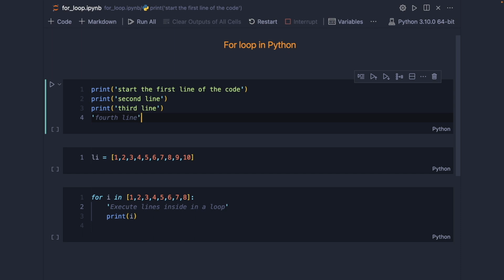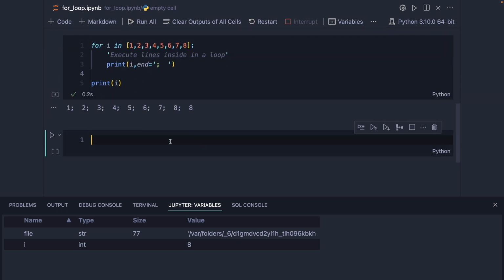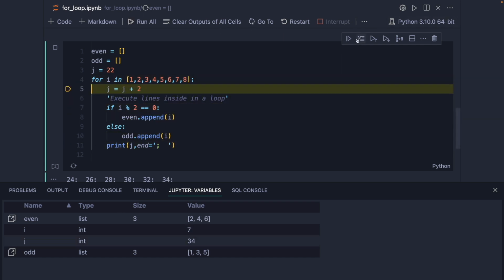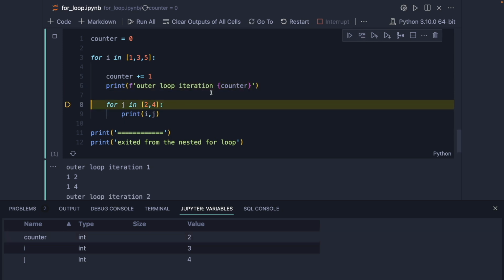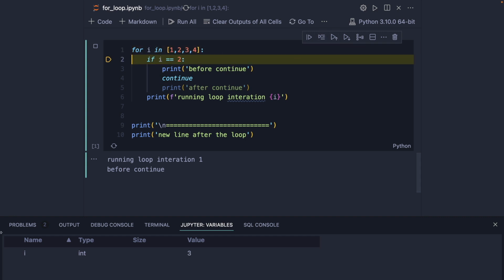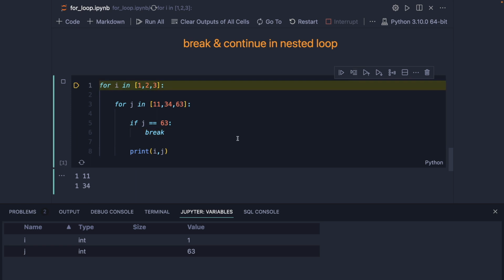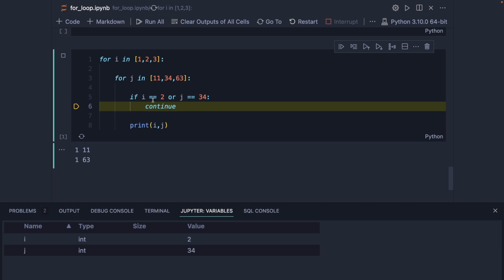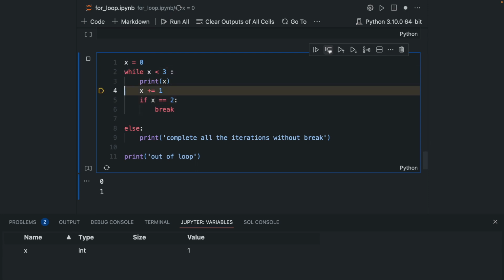For Loop in Python (Basic to advance Level)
Learn about for loop in Python from basic to advance level. with line-by-line execution.

Timestamp:
00:00 basic for loop
11:20 Nested for loop
16:40 break & continue in for loop
23:07 break & continue in nested for loop
32:38  else clause in for loop